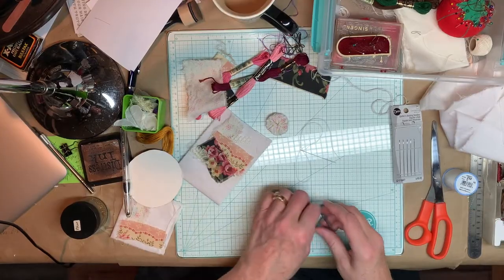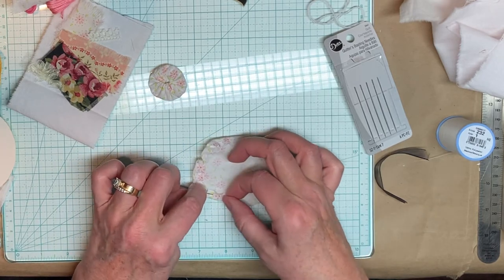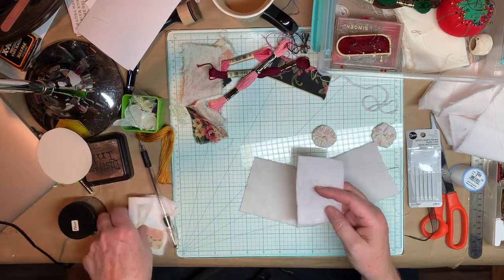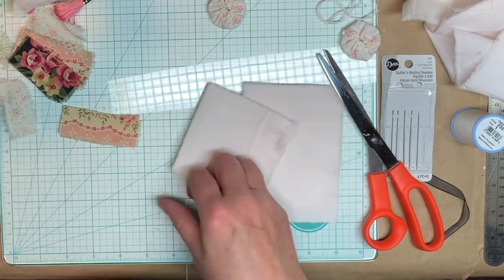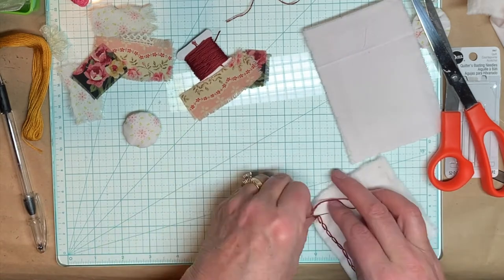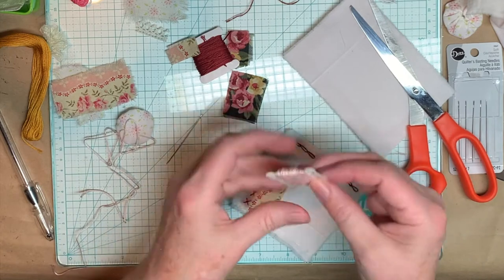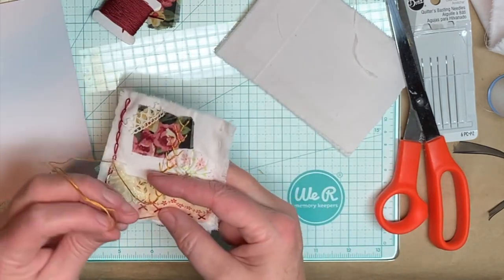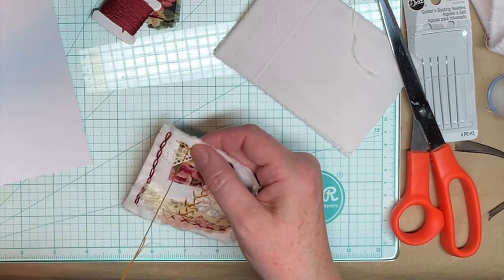#7 Humanize your Journal-Intermediate Slowstitch and yo-yos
Slow stitching with a few more stitches and how to make  a yo-yo.